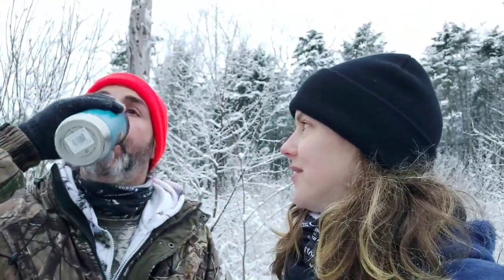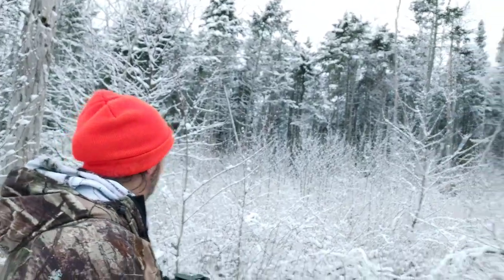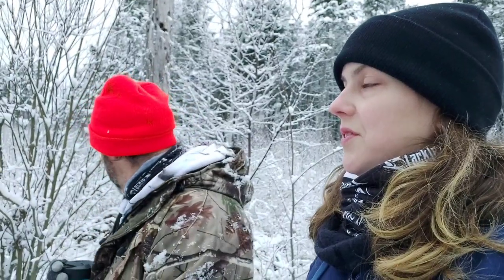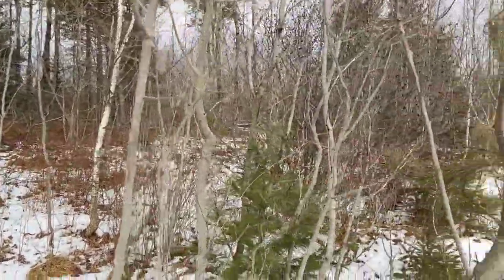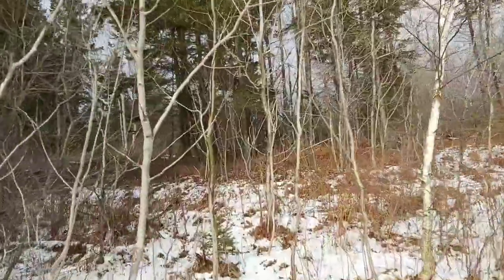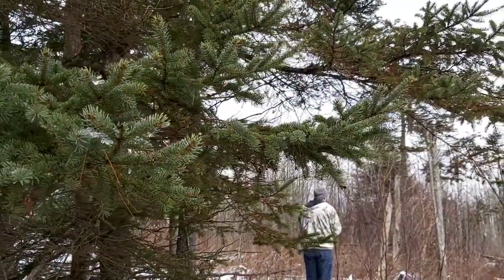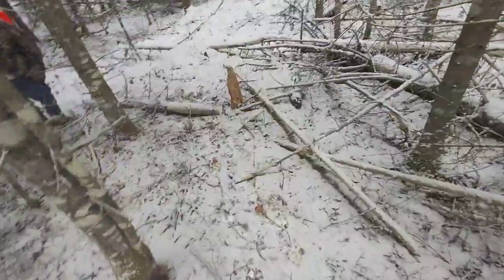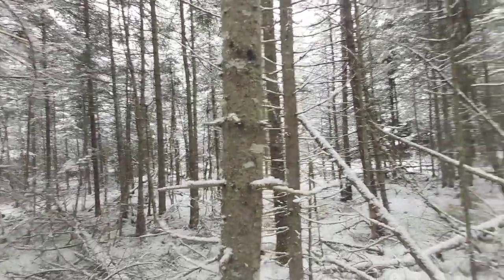Exploring our New 155 acre Homestead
We recently bought a 155 acre Homestead and did a little exploring on a snowy day. We have many plans for this property and would love for everyone to join us as we tackle one of our greatest but most exciting challenges of our life. A new adventure begins.